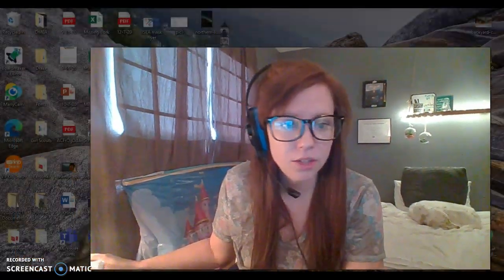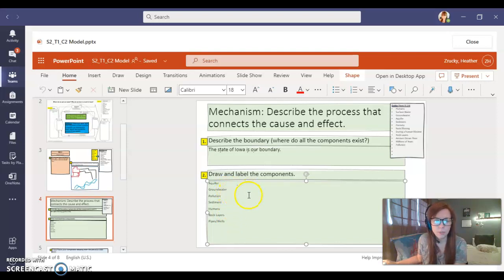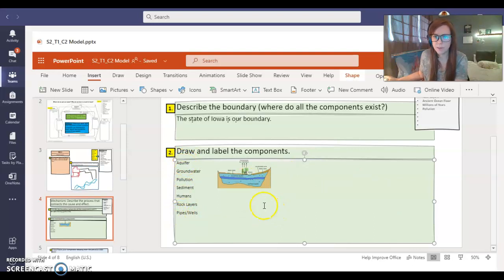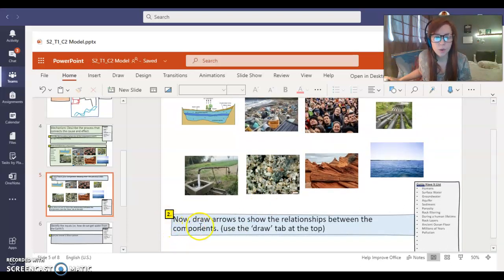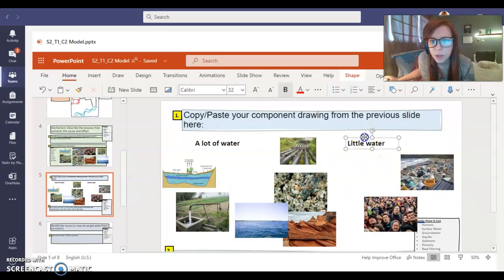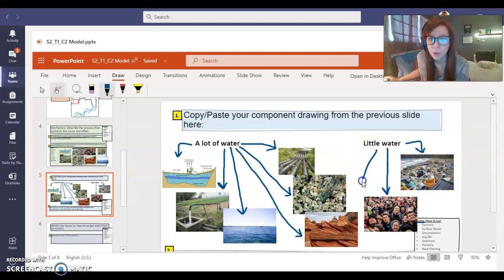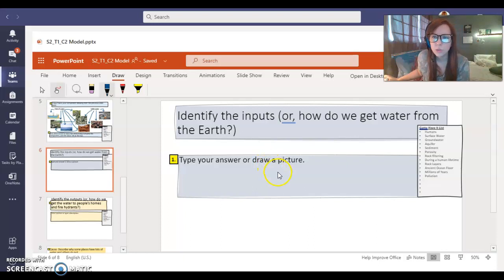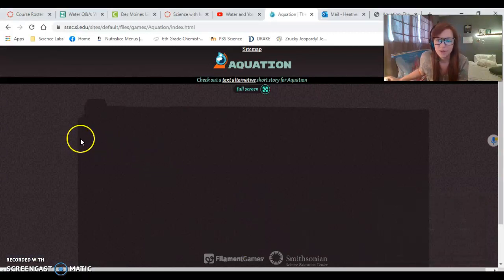2-18 Part 2